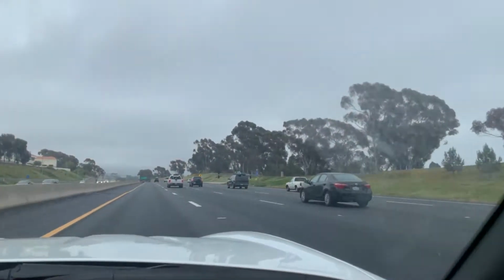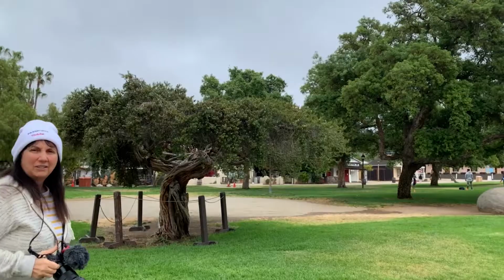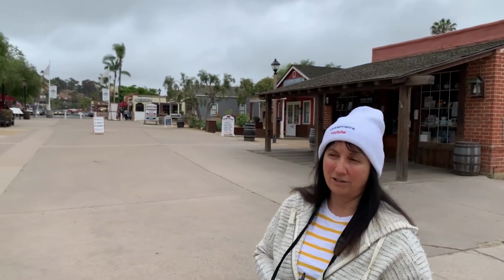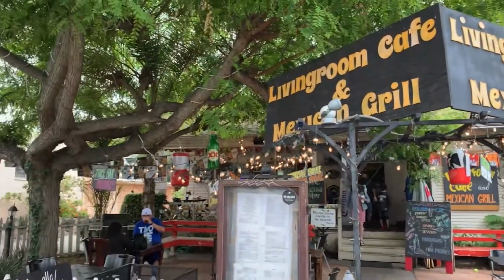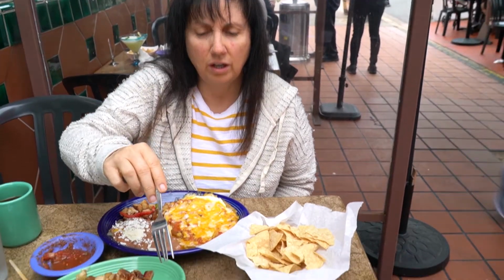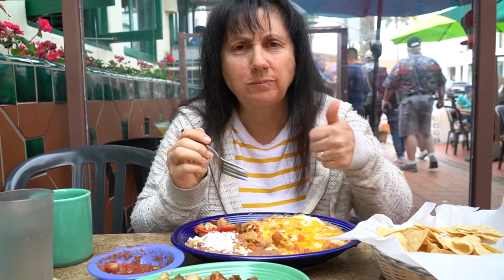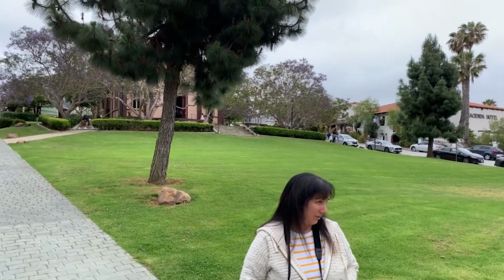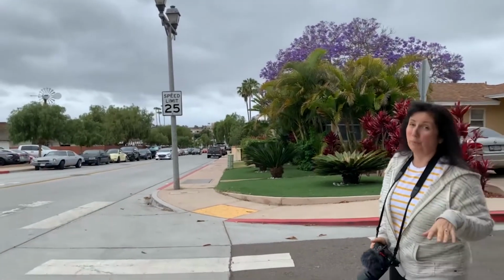Old Town San Diego Historical Park -Sites and Food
San Diego Part 1, Old Town Historical Park, Fiesta de Reyes, The Best Mexican Restaurant, Tequila Factory, Victorian Village Heritage Park